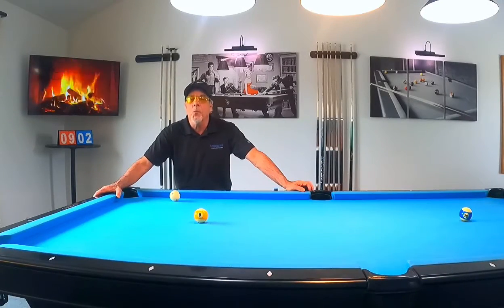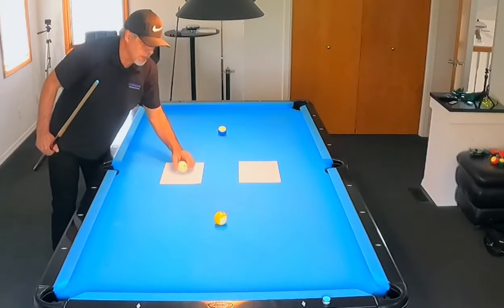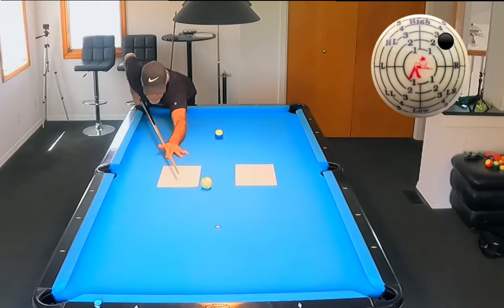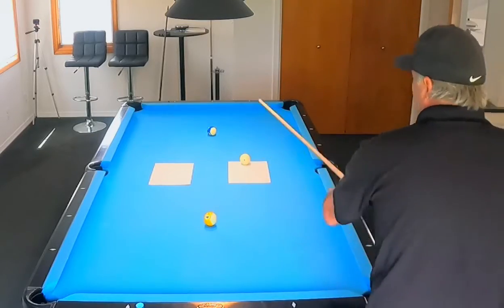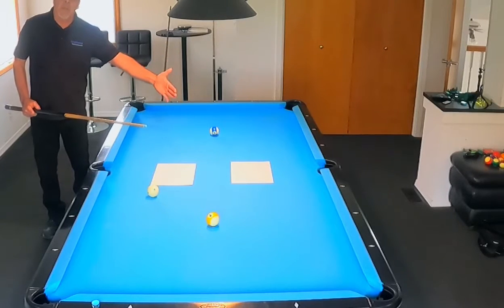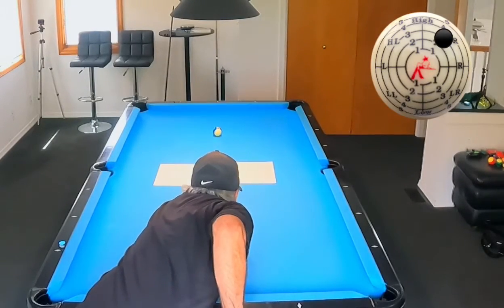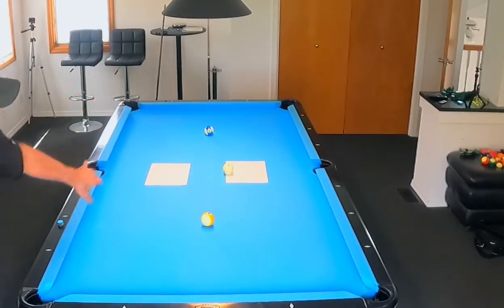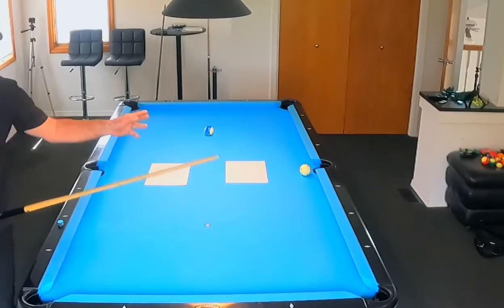Aiming when spin induced throw is involved /best pool drills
Learning to aim a shot when spin is being applied to the cue ball can be tricky.
This video not only covers how to aim these shots, it also includes the best drill I’ve found for getting a player to understand spin induced throw.
Learn how to aim these shots once you’ve mastered this exercise.